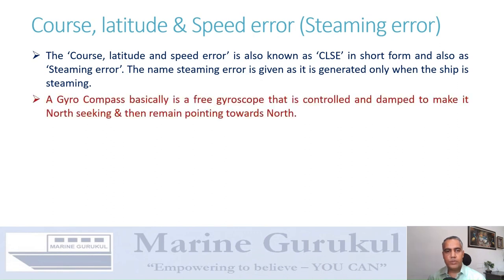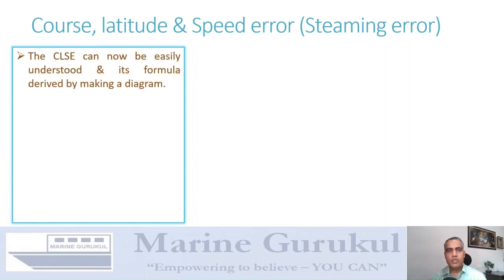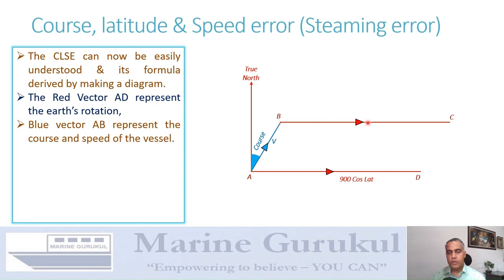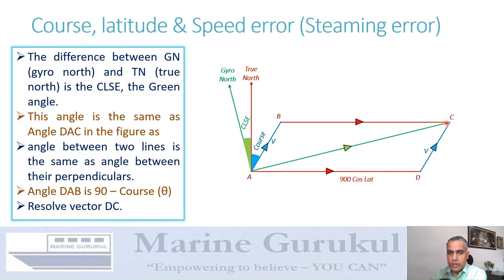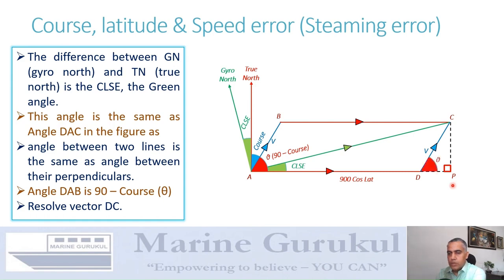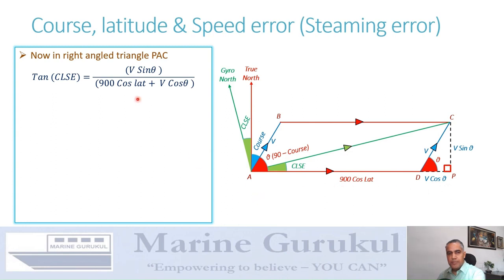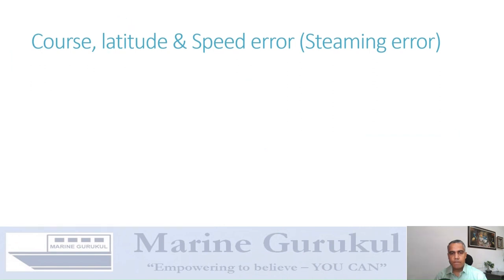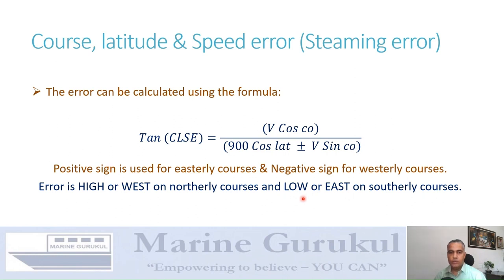GYRO_ERROR_Course_Latitude_&_Speed_Error_Steaming_Error Phase 2 Navigation aids including compasses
GYRO_ERROR_Course_Latitude_&_Speed_Error_Steaming_Error